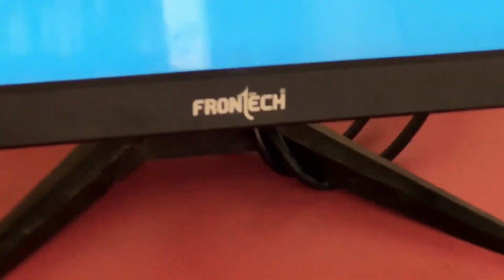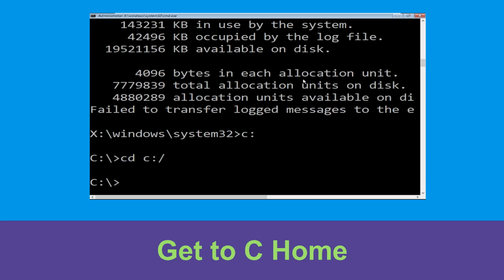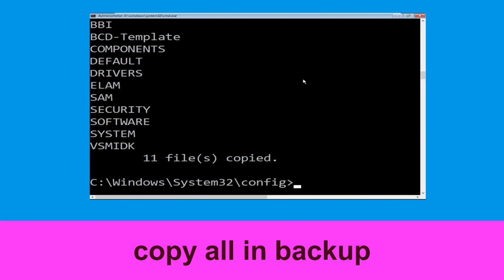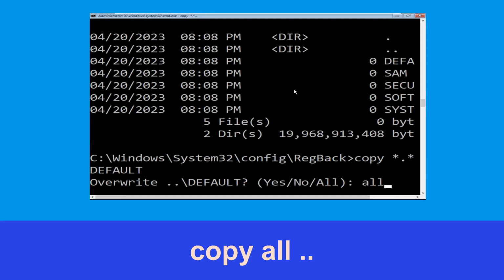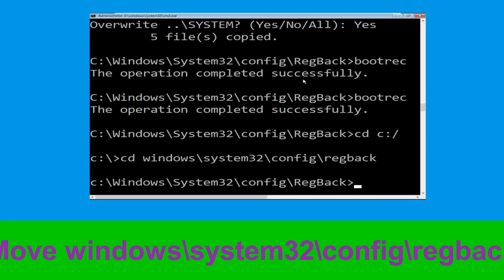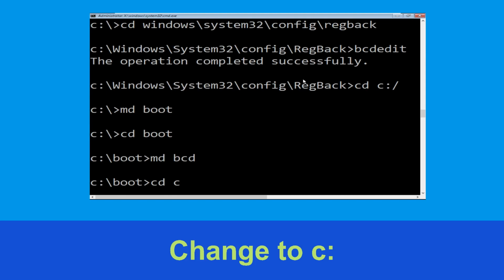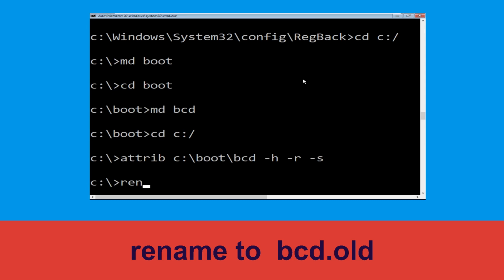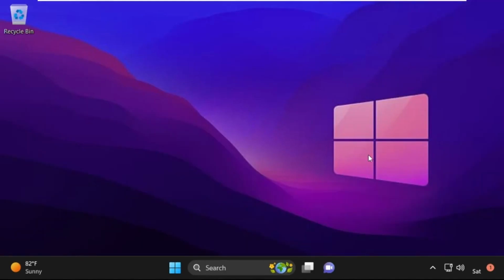How to Fix 0x000000F8 Blue Screen Error Code Windows 11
• IRQL_NOT_LESS_OR_EQUAL Error
• BAD_POOL_CALLER Error